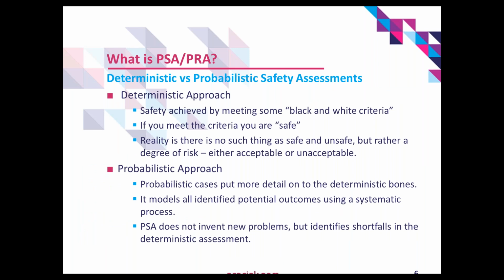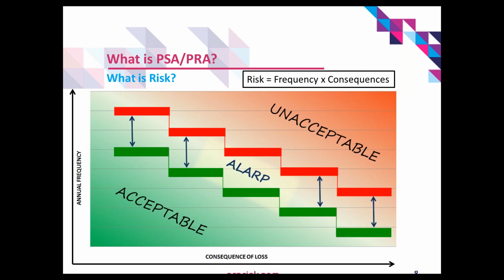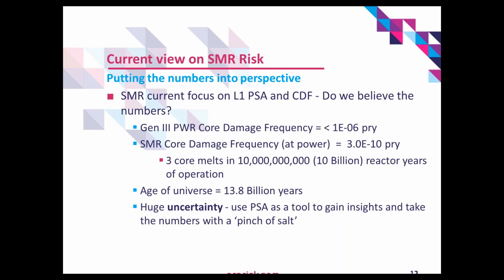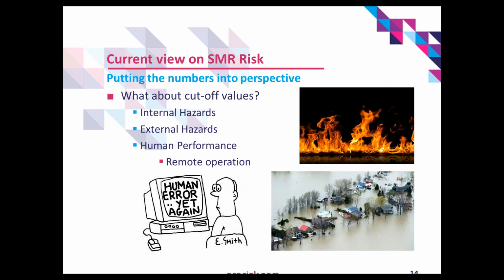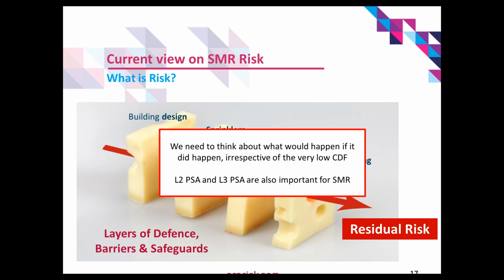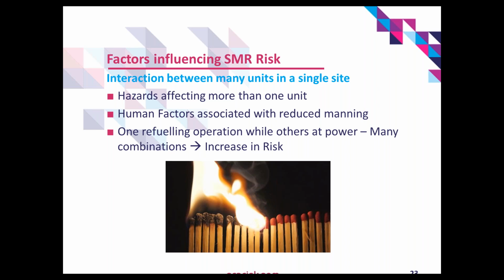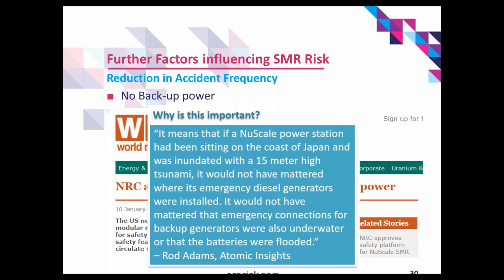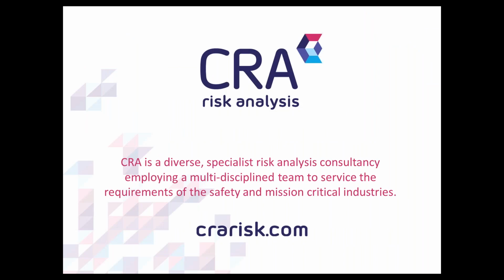How could a move to Small Modular Reactors affect Nuclear Safety Risk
The Nuclear Institute's first webinar of 2018 was hosted by Bernat Cirera, Consultant at Corporate Risk Associates on the topic "How could a move to Small Modular Reactors affect Nuclear Safety Risk?" Don't forget to register as a delegate for the Nuclear Institute's SMR2018 conference

If the UK were to move from a new build programme focused around large (~1000 MWe+) Reactors to ones focused on a greater number of smaller reactors, what impact could there be on overall nuclear safety risk to the public? Following a brief introduction on nuclear safety risk, this presentation will provide an overview on the factors that can influence risk and how these may differ with a move to small modular reactors.

CRA is one of Europe’s largest integrated Risk, Safety and Human Factors consultancies and is renowned for 1st class delivery of quality services to the Critical National Infrastructure. CRA’s multidisciplinary capability skillsets include: Integrated Process Risk/Safety/Human Factors Modelling and Management. CRA’s specialists have supported projects in the Nuclear, Defence, Process, Transport and Business & Finance sectors. CRA demonstrates - Thought Leadership in Risk Management - by organising and hosting the annual Risk Forum now in its 9th year.